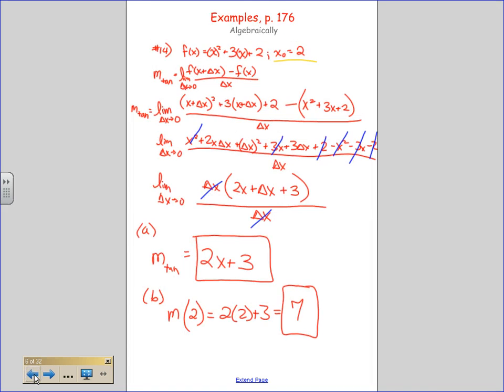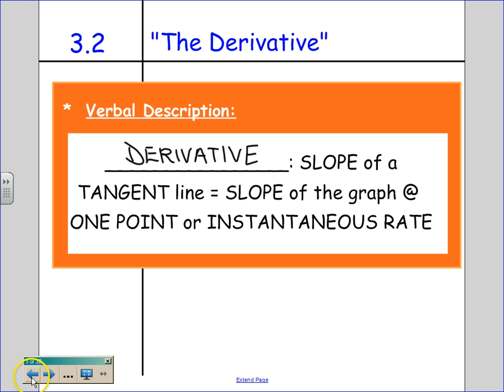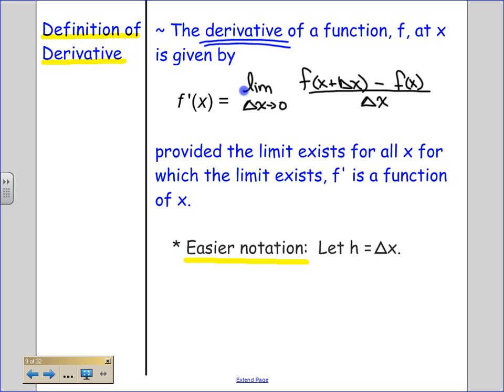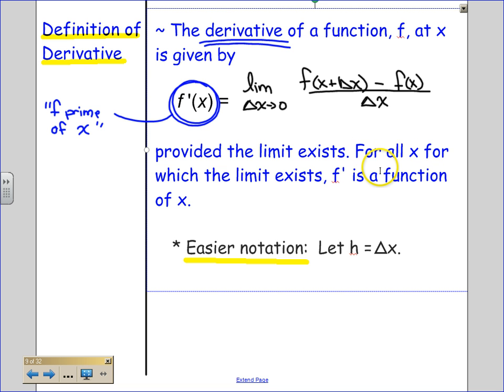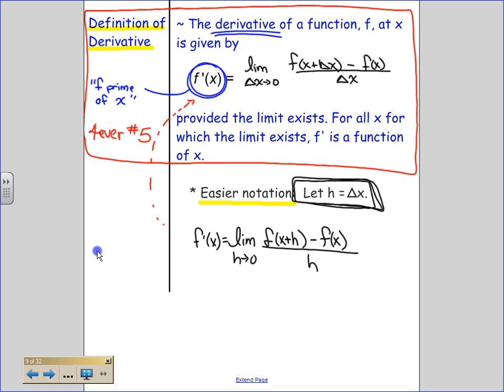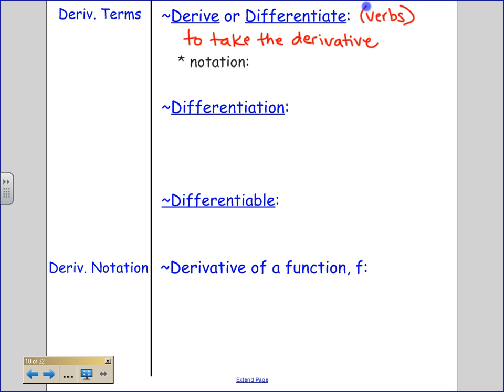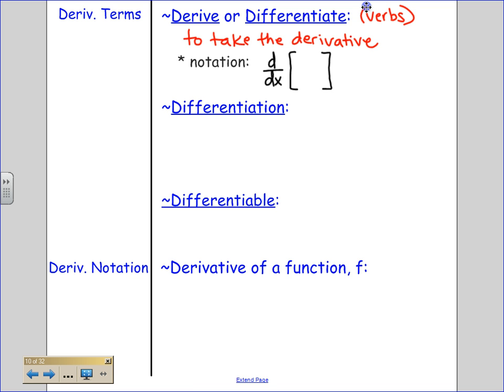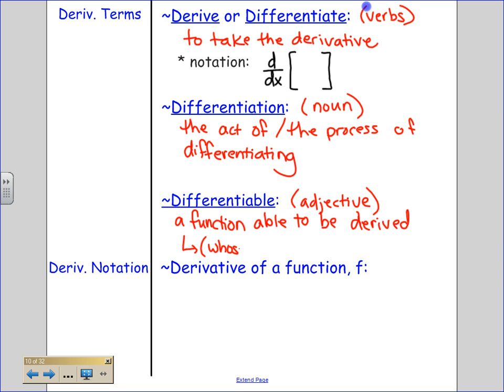Calc AB 03 02 Notes